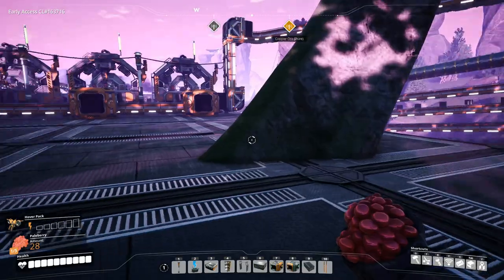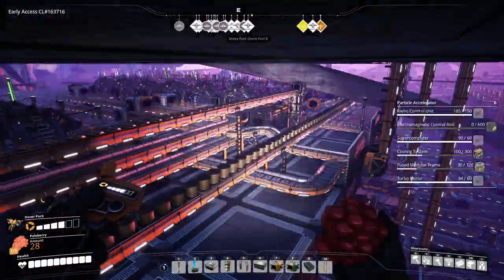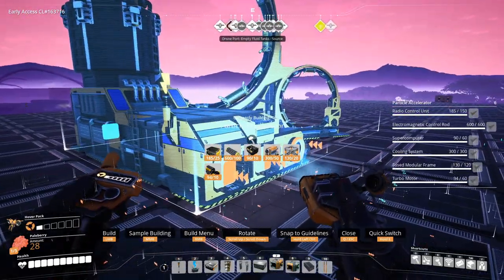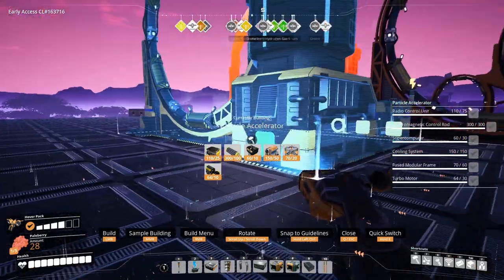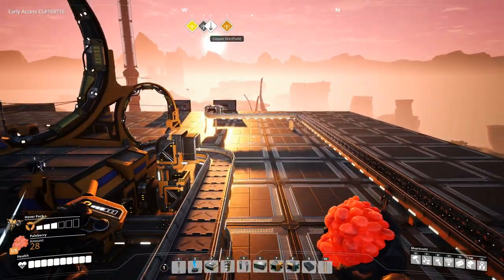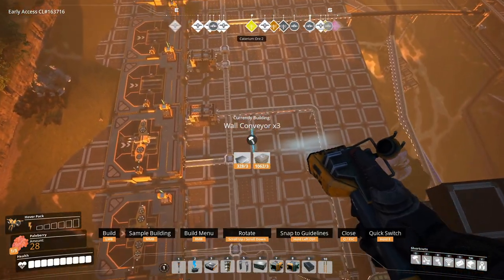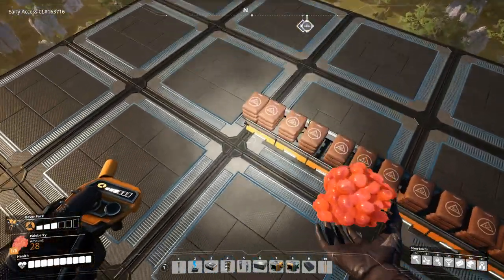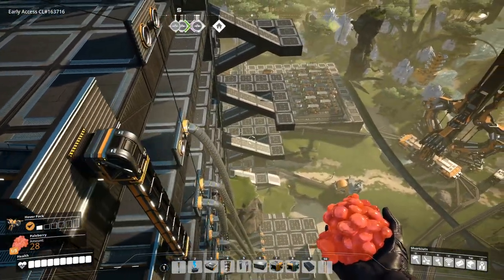Particle Accelerators and Nuclear Pasta - Let's Play Satisfactory Update 4 Part 187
In part 187 of this let's play of Satisfactory Update 4, I get Particle Accelerators and Nuclear Pasta going on the ninth floor of the factory. It takes up a lot of room and a lot of energy, but it's necessary to complete the last phase of Project Assembly.